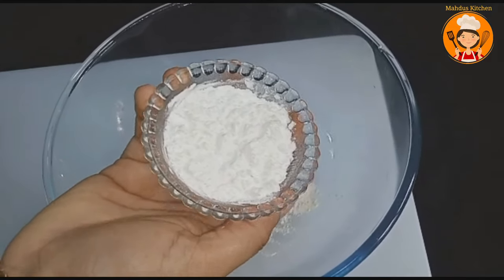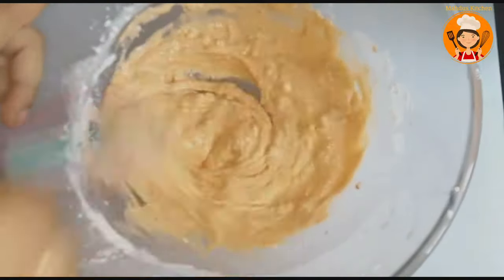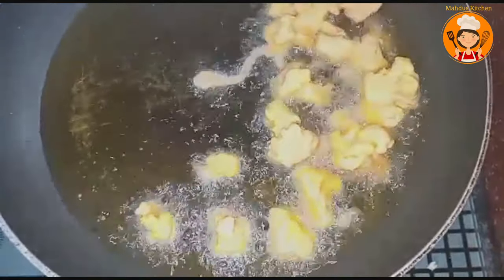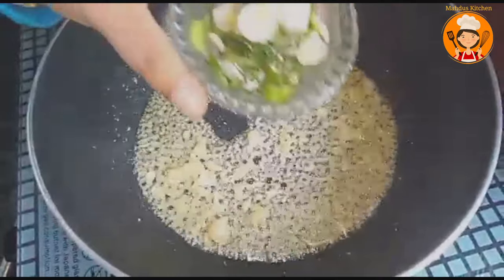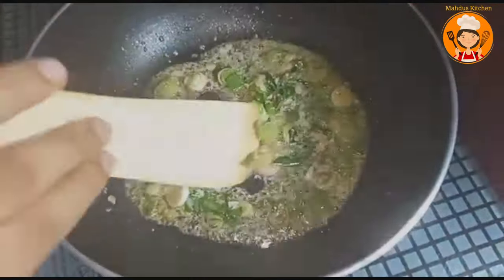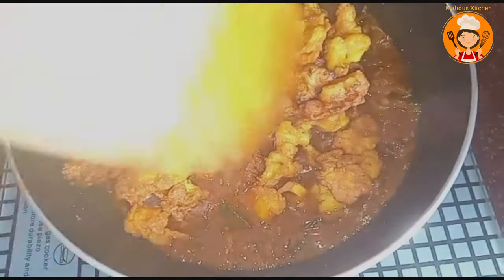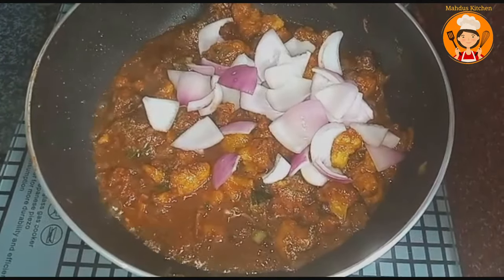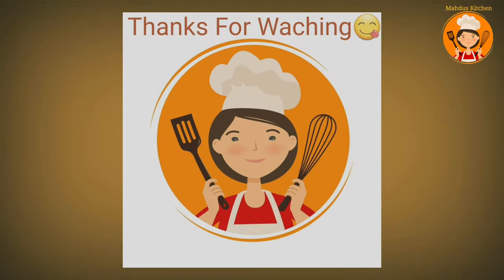റസ്റ്റോറന്റിൽ കിട്ടുന്ന ചില്ലി ഗോബി മഞ്ചൂരിയൻ വീട്ടിലും ഉണ്ടാക്കാം || Gobi Manchurian ||| Rcp:6